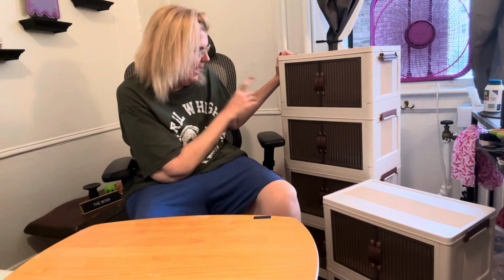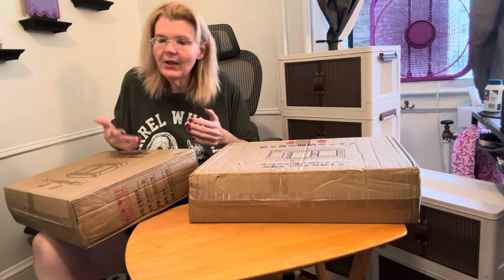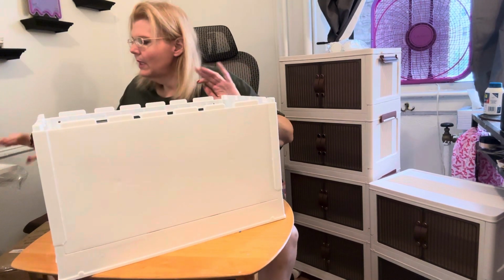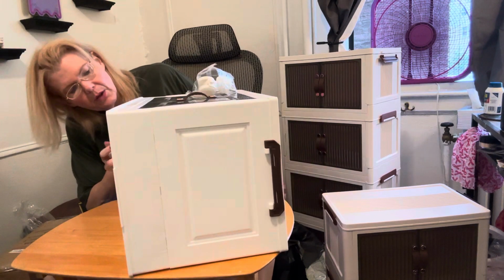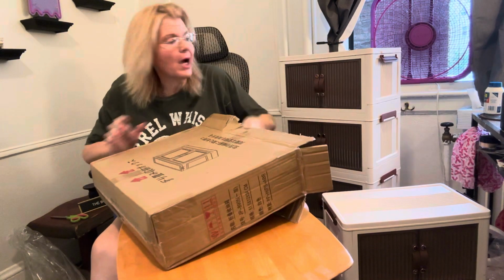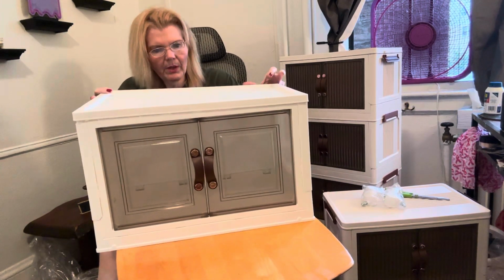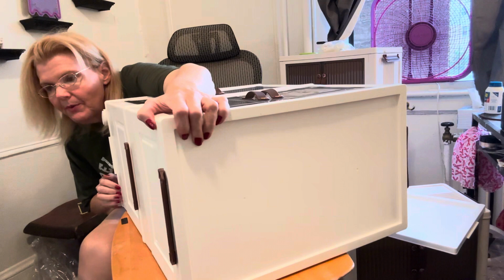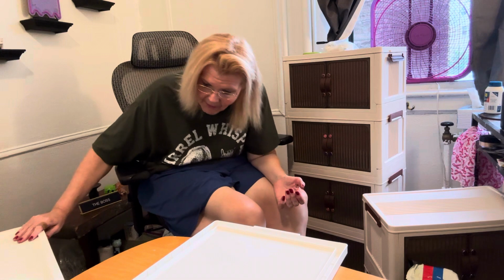Getting Organized !! Putting Together Shelves TikTok Made Me Buy It !!